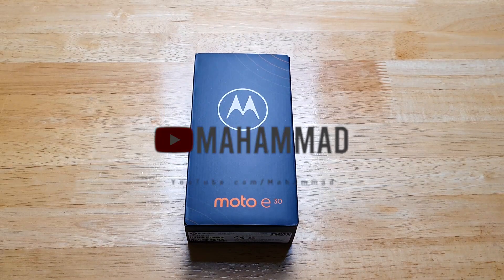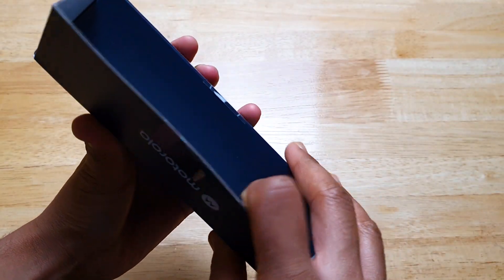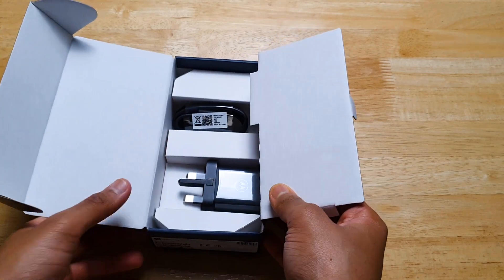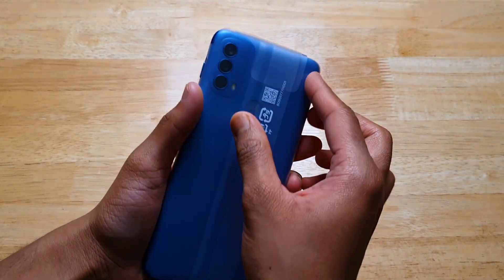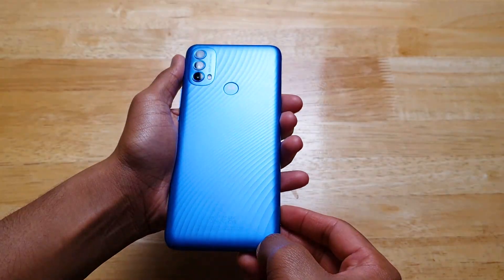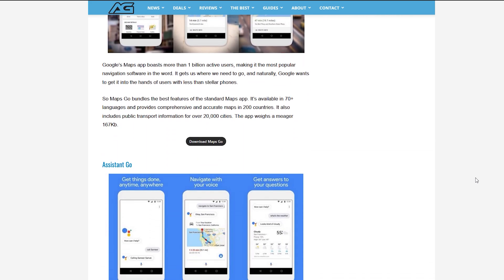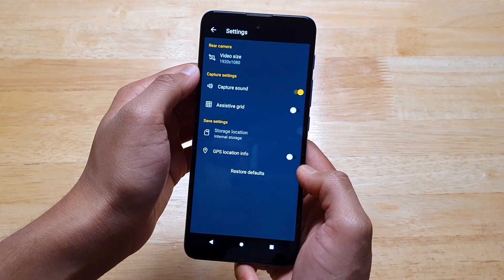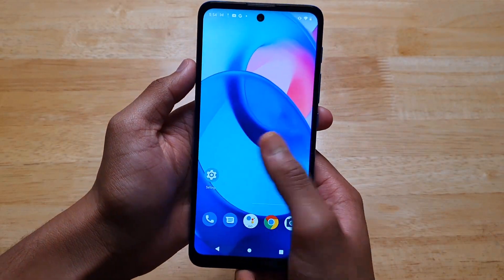Motorola Moto E30 Unboxing & Walkthrough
In this video I unbox the newly launched Moto Motorola e30. Moto E30 review will be coming within 1-2 weeks! Hope you enjoy this video!
Wallpaper: default stock wallpaper

Amazon UK/Europe
Amazon USA
Amazon France
Amazon Germany: unavailable
Amazon Italy
Amazon Spain

Please note, my most up-to date contact email is on the About section of my YouTube channel.

-Vodafone ⇨ We both get a £25 Amazon voucher when you buy online with Vodafone.
Naruto Shippuden - Byakuya KSM Remix
My Gear 🎬
Camera ⇨ Samsung Galaxy Note10+ 5G
Microphone ⇨ IUKUS USB Microphone
Time stamps
Not needed

Creating family friendly and safe content.

Mahammad | omgitzmo